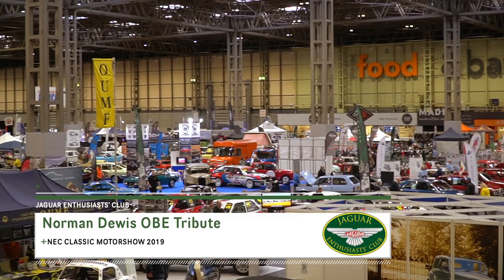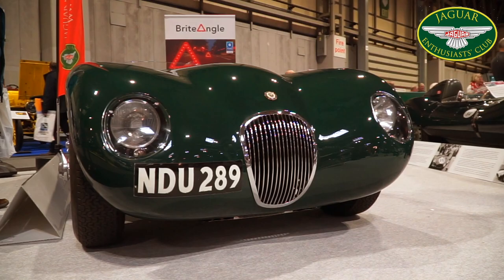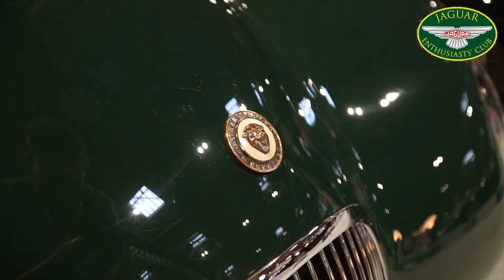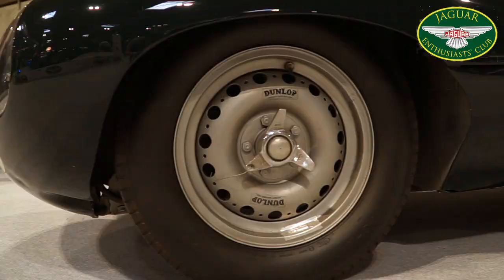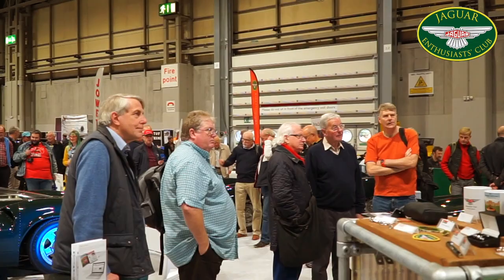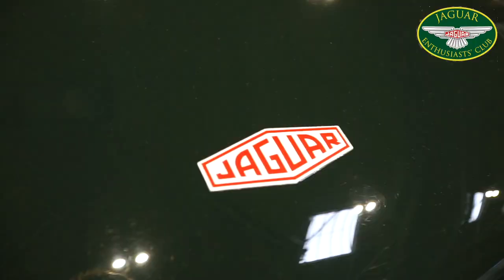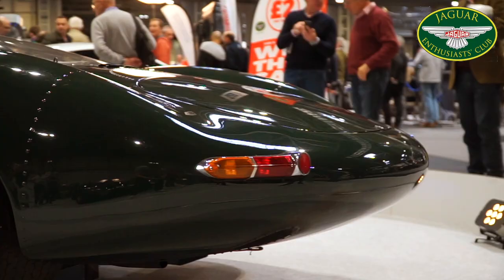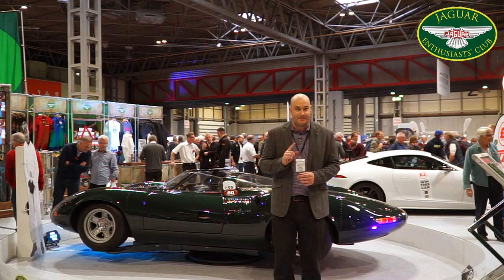Norman Dewis OBE Tribute display at the NEC Classic Motor Show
The Jaguar Enthusiasts' Club put on a stunning display of vehicles at the 2019 NEC Classic Motor Show in honour of Jaguar's chief development test driver, Norman Dewis OBE.